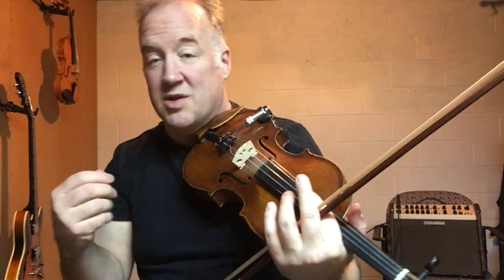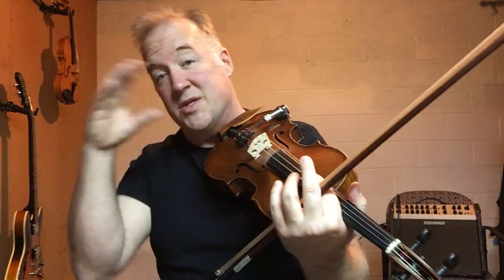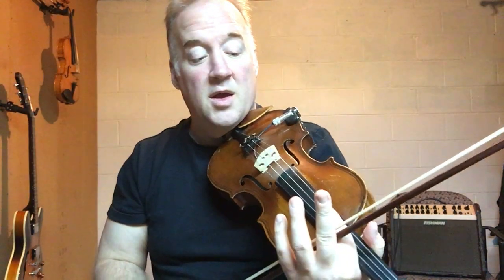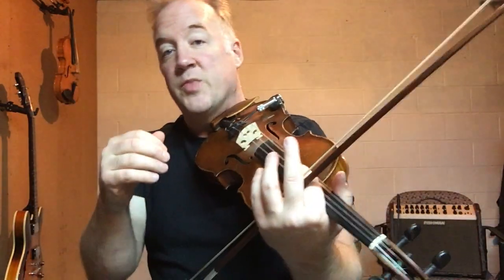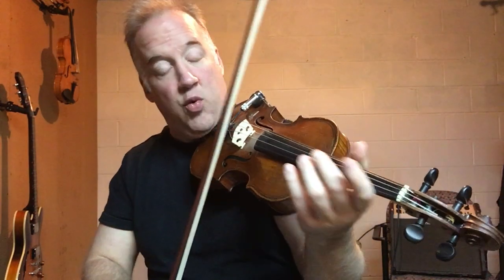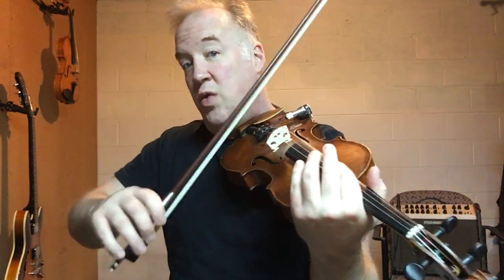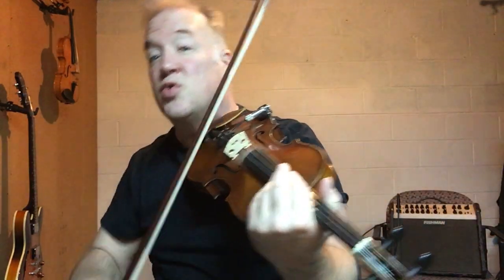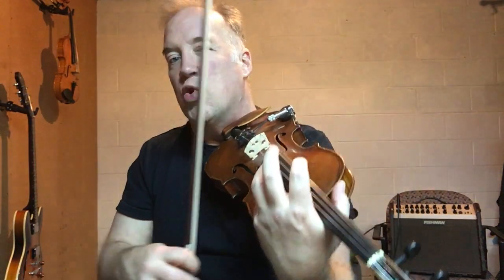Bow Control for Better Groove & Improvisation